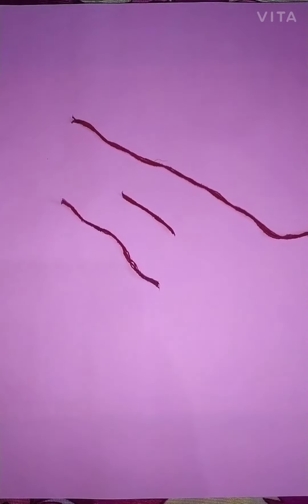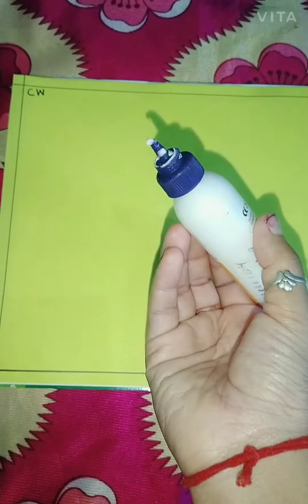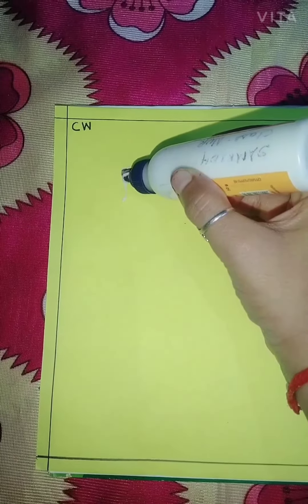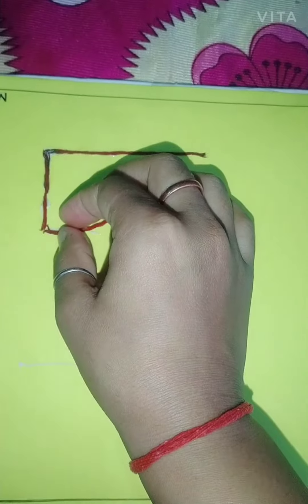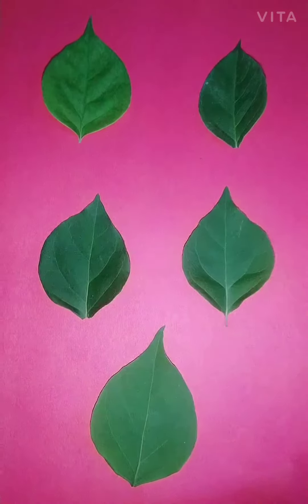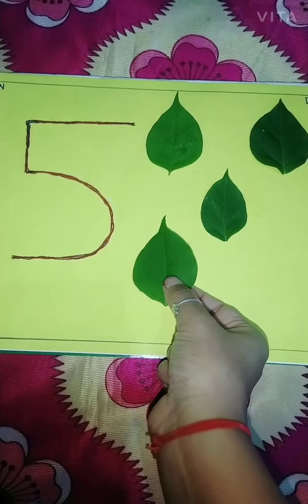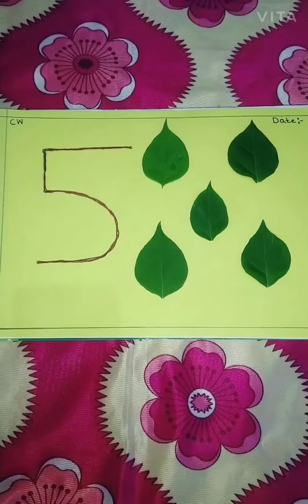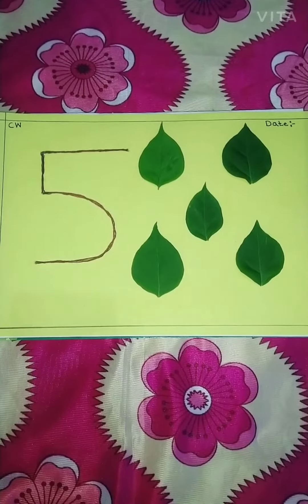Writing number 5 with some activity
Easy n simpy activity for kids.
Activity done with the help of threads, Fevicol n leaves...